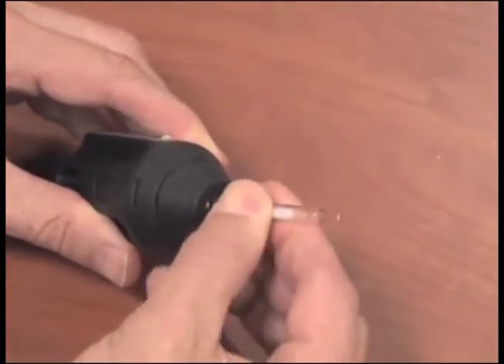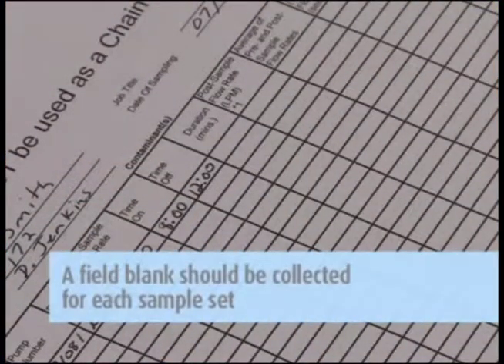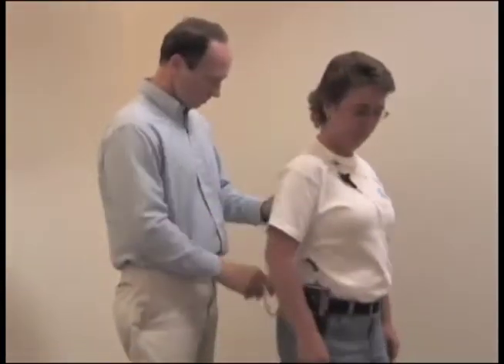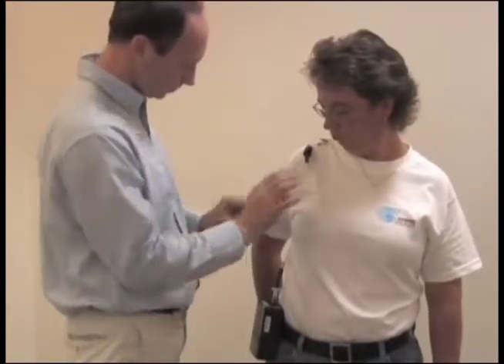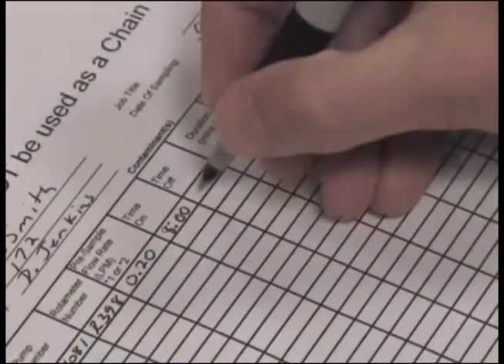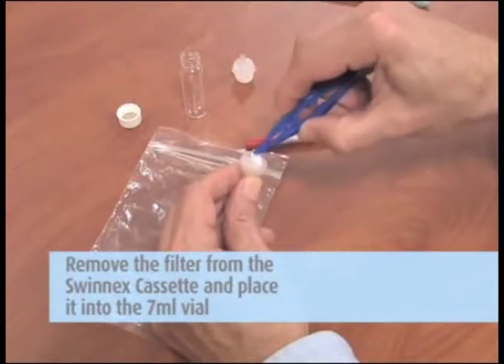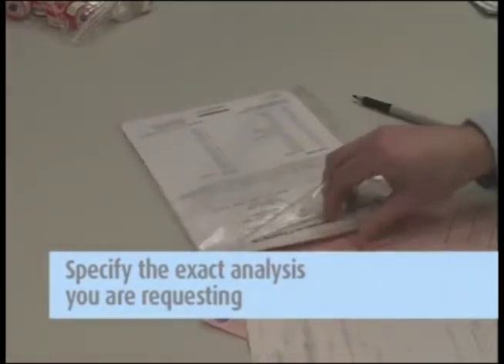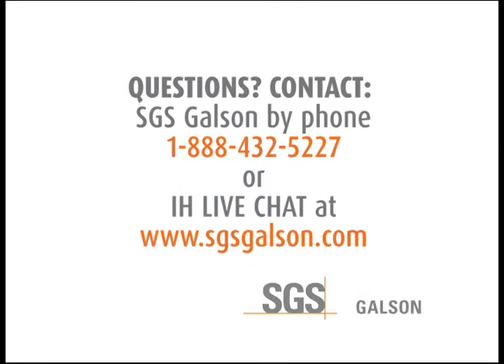PCB Sampling NIOSH 5503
NIOSH 5503 sampling is a follow-up video to our sample train setup and pump calibration for this same method.  A thorough demonstration of preparing media for sampling, correct attachment for personal sampling, how to operate the pump, and what to do after sampling is provided in this short but effective video presentation.